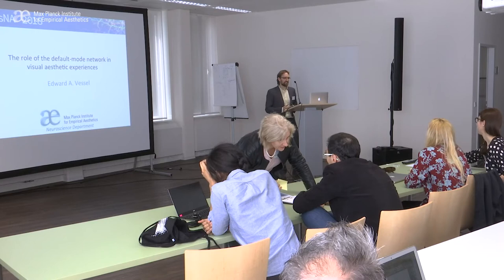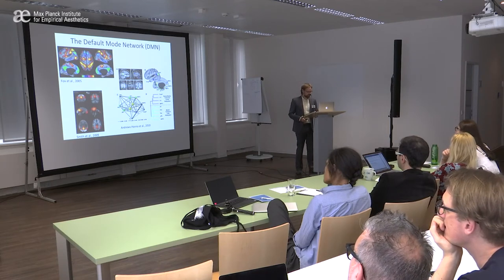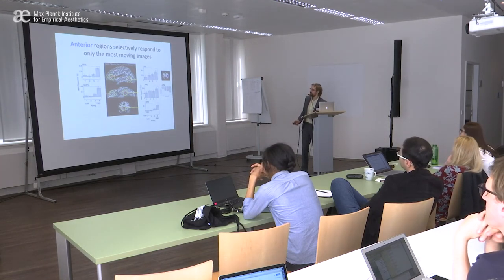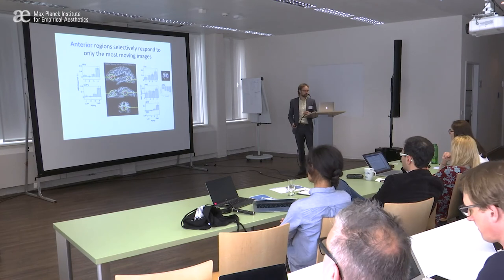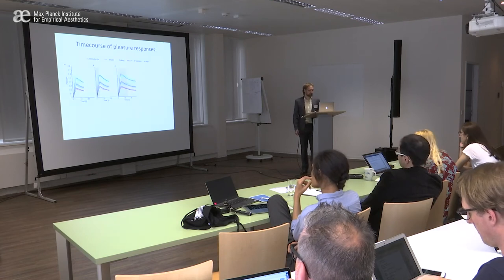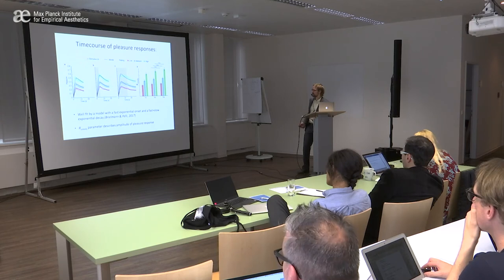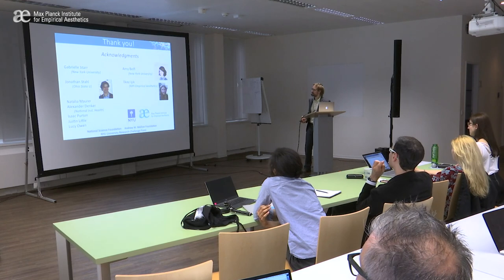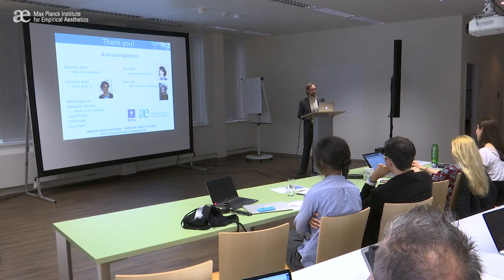VisNA 2018 Talks - Edward Vessel